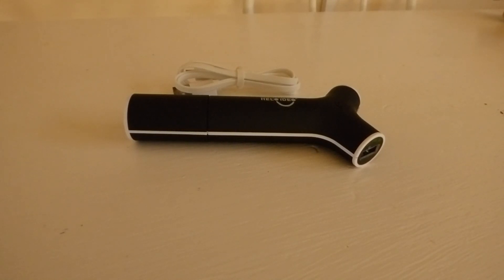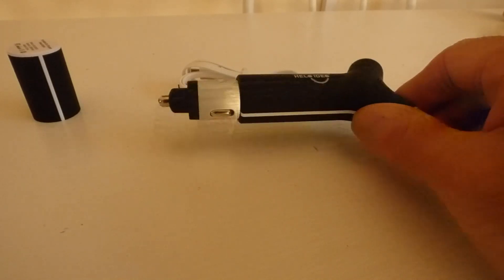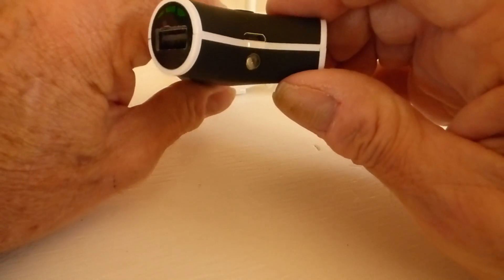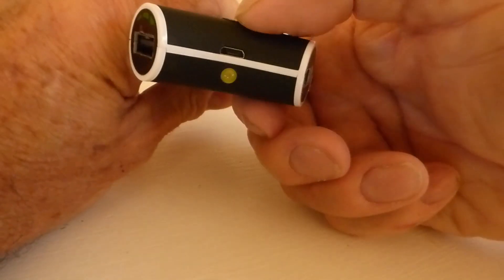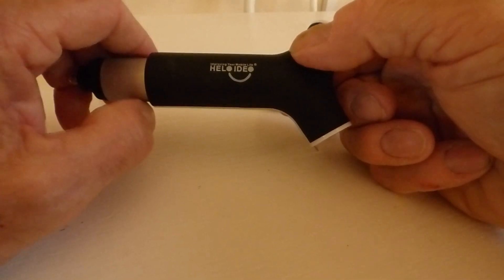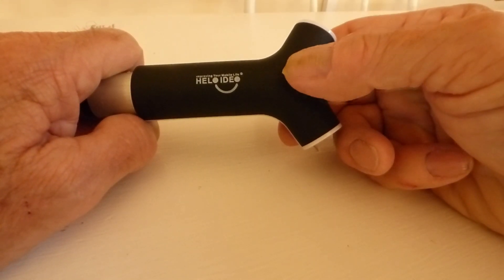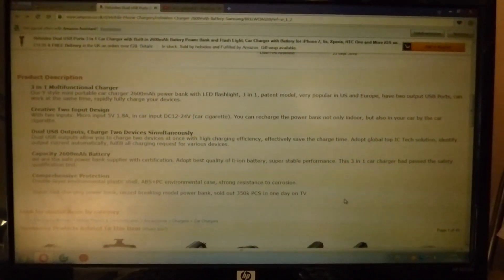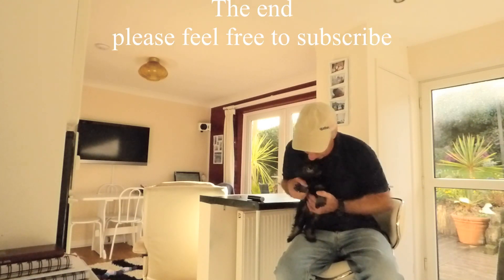Review of the Heloideo 3 in one car charger battery bank.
Another useful device from Heloideo. A car charger and battery bank, O... and a torch.
If you would like one of these here is the Amazon